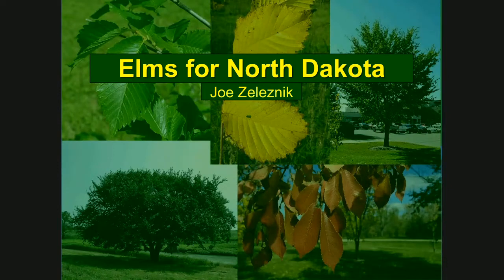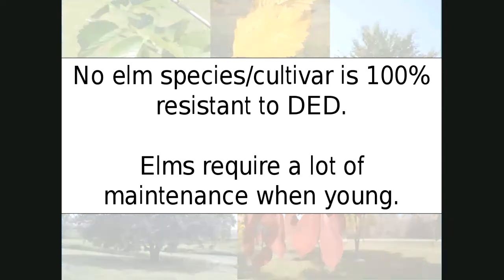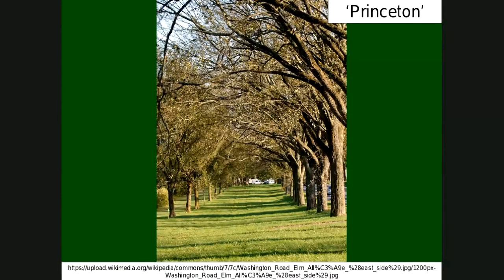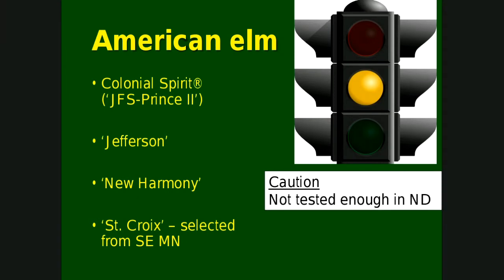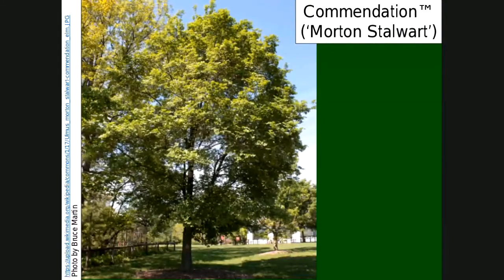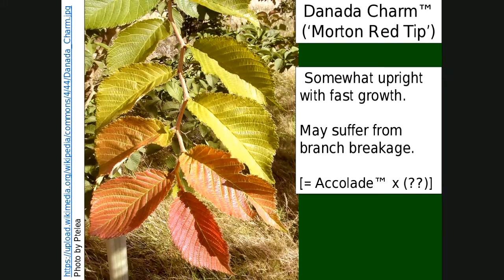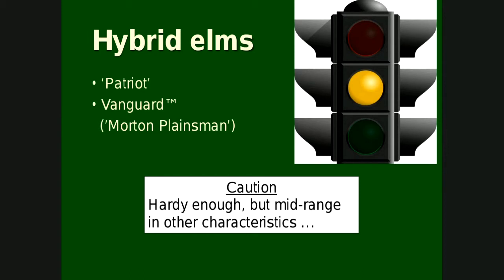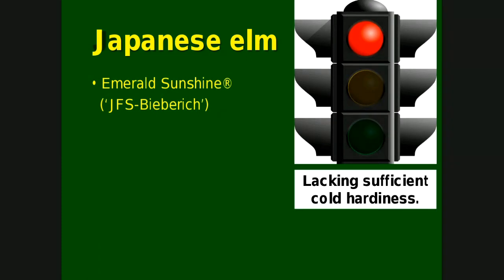Spring Fever Garden Forum 2018: Elms of North Dakota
Our state tree is making a comeback. Find out which variety is best for you from Joe Zeleznik, Extension Forester.